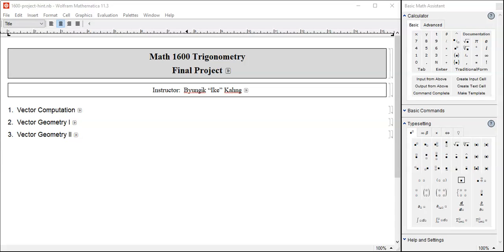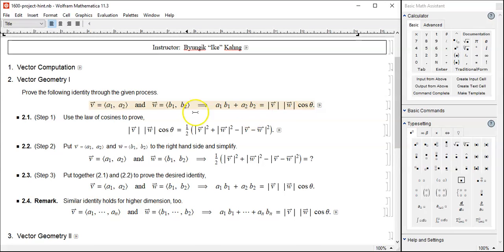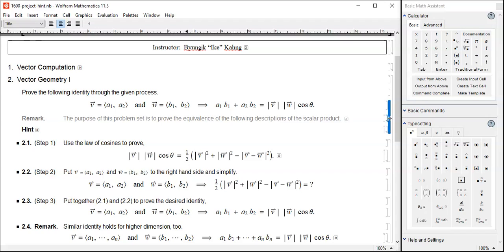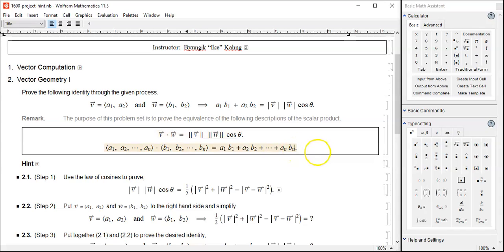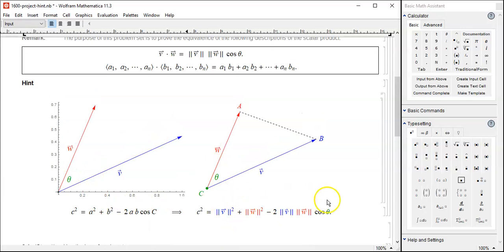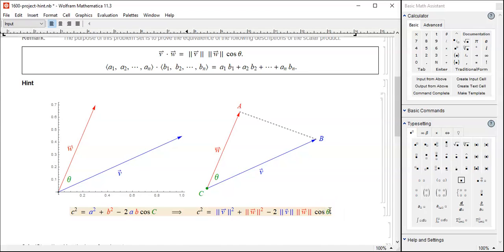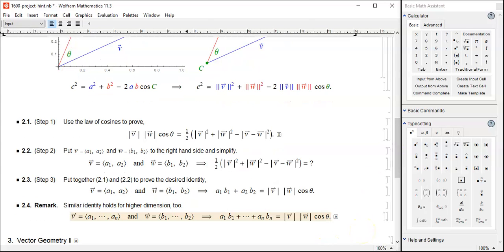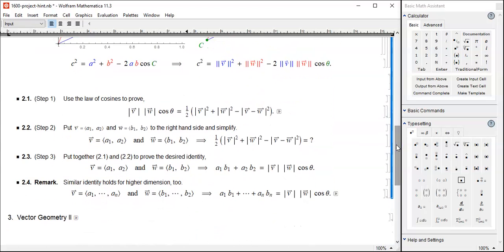3330 01 prob2 hint